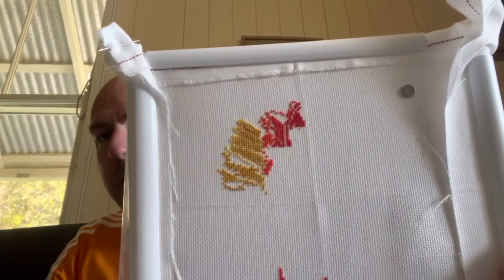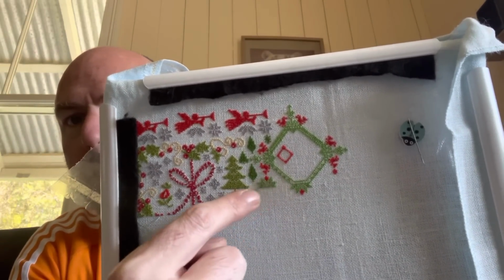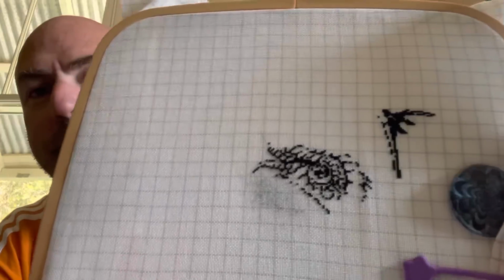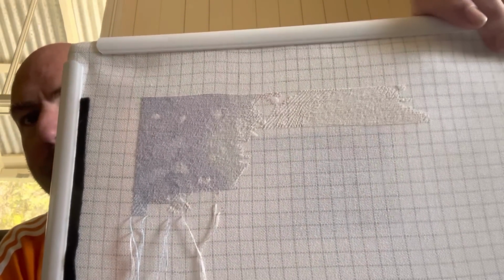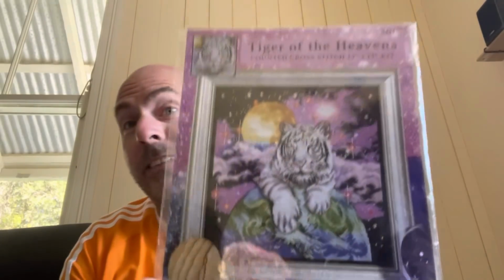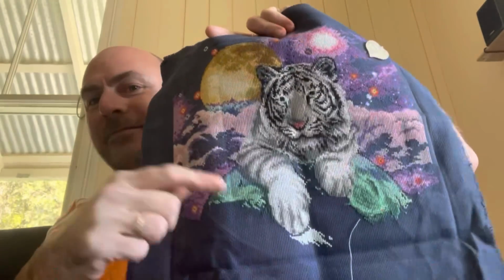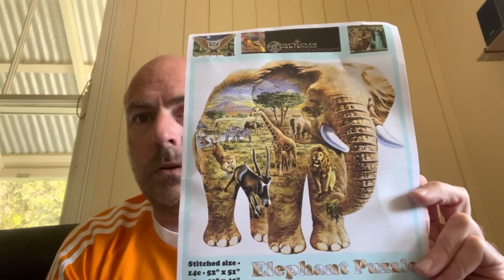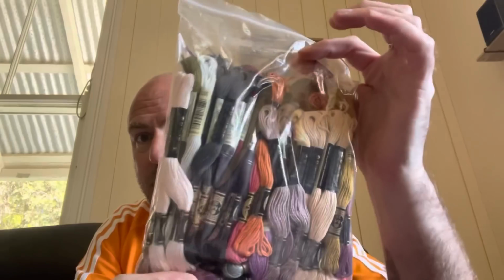Flosstube #107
Ss tiger family by haed
25ct easy guide stitched 1/1 full cross

Tiger of the heavens by design works crafts
14ct navy Aida 2/1 full cross

JOYEUX Noel by Susan Ache
28ct ice blue cashell linen 1/1 full cross

Woodland Christmas by Haed
28ct easy guide stitched 2/1 tent stitch

Tulip by Thea gouverneur
1/1 full cross 18ct

Blackberry dragon by Paine free crafts
28ct easy guide stitched 1/1 full cross